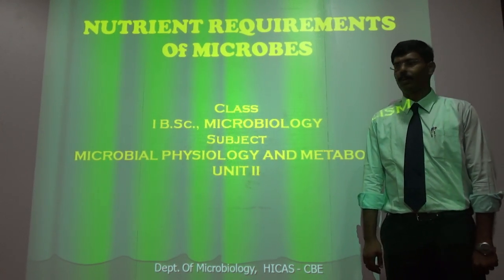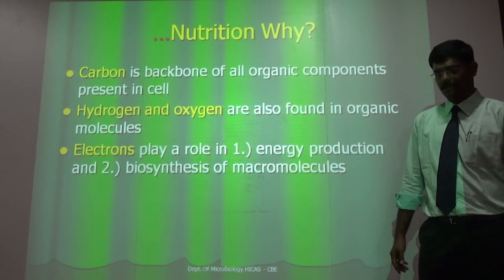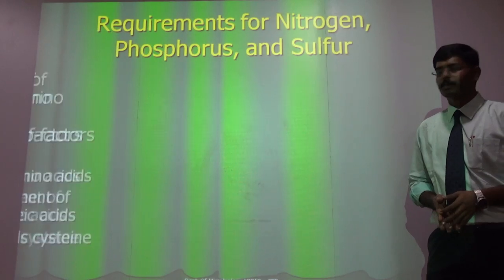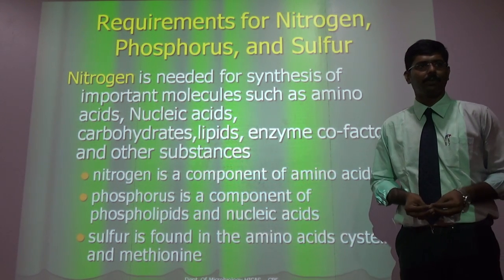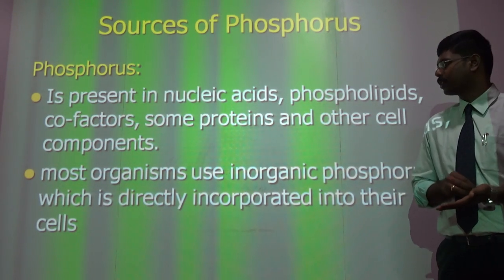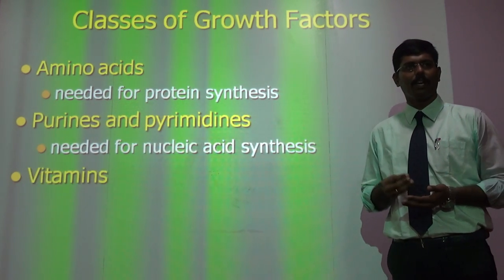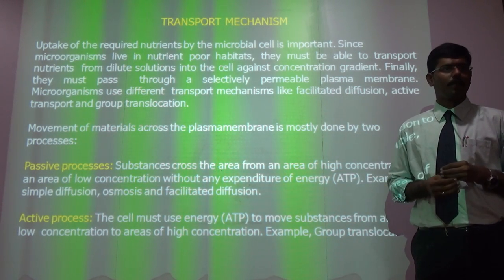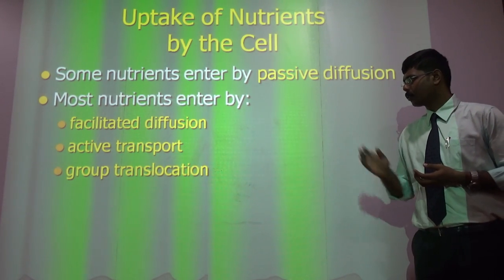DR.A.Manivannan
LECTURE ON NUTRIENT REQUIREMENTS OF MICROBES - DR.A.Manivannan